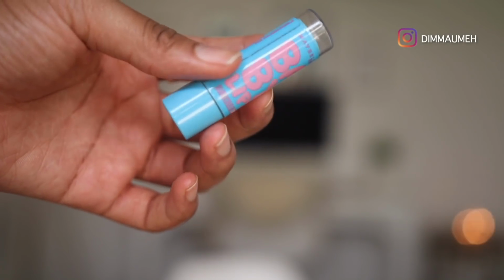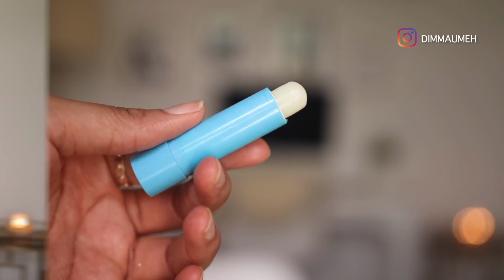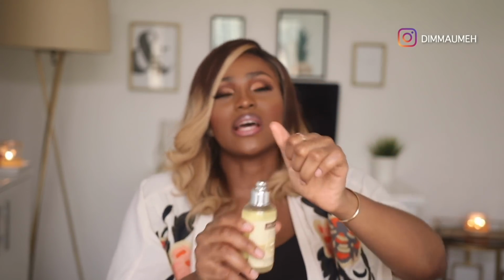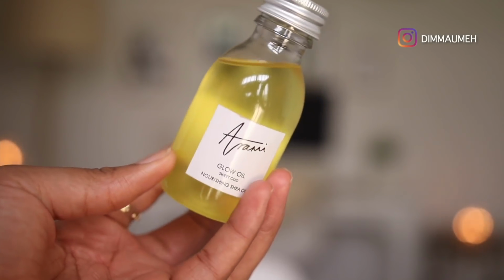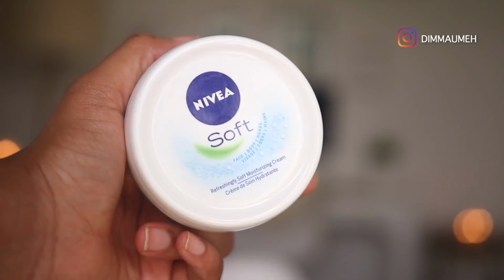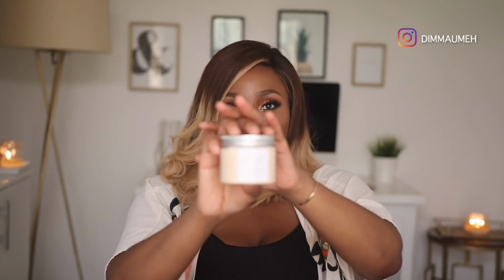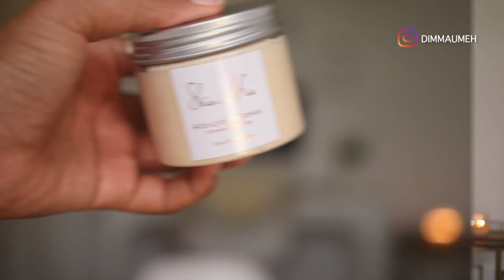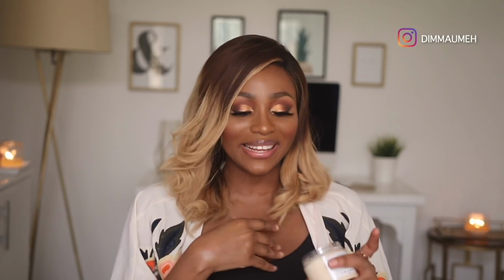DON'T STARVE YOUR SKIN | BEST PRODUCTS FOR DRY WEATHER/WINTER/HARMATTAN | DIMMA UMEH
Hey Loves,

Here's a list of some of my favorite products fro dry weather.

LIST OF PRODUCTS USED:

Bolden Sweet Vanilla Shea Butter Oil For Dry Skin and Hair: $17.50 -
Nivea Refreshing Soft Moisturizing Cream: N1,100
Kaeme Citrus Shea Butter: $13.99-$19.99 -
Skin By Ko A Bougie Christmas Shimmer Body Butter: N7,000 -